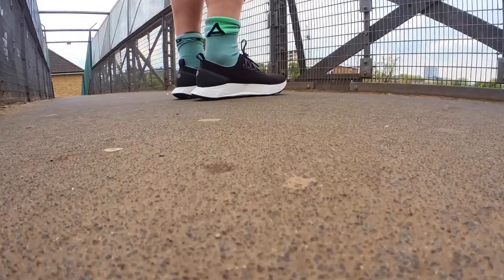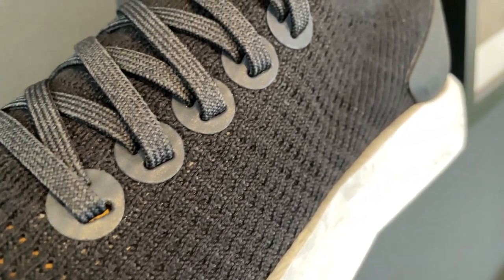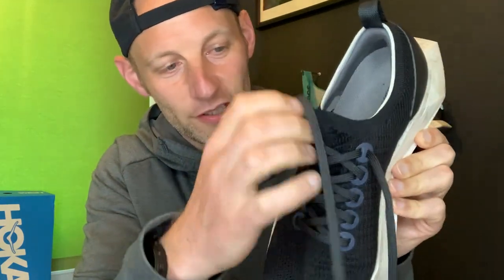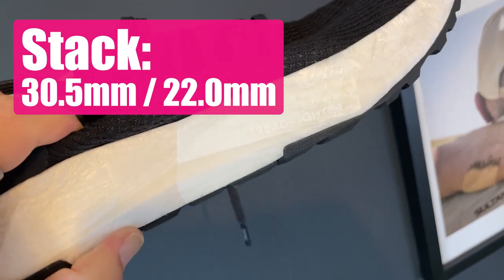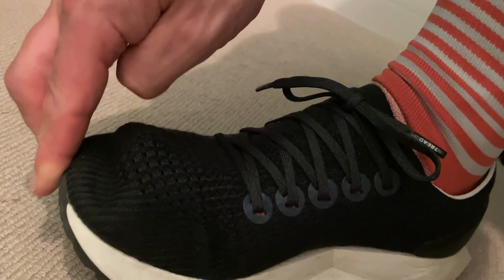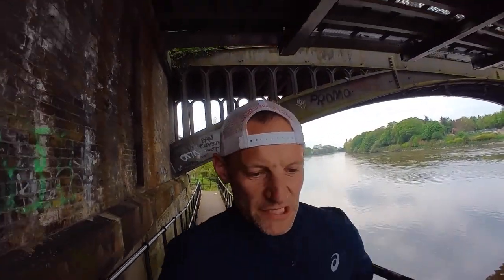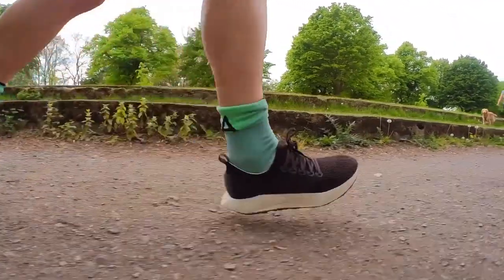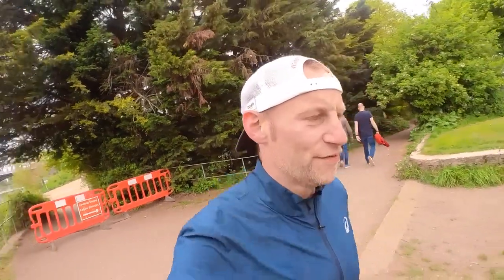Allbirds Tree Flyer Review: Do we finally have a sustainable running shoe we can race actually in?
In this video I'm looking at the new Allbirds Tree Flyer, Allbirds attempt to make a performance-friendly running shoe that can help you hit PBs while doing less damage to the planet than traditional petroleum-based running shoes.

It follow the Allbirds Dasher, using sustainable materials and measures to keep the carbon footprint low. And Allbirds says it now has a cushioned runner rhat can handle everyday miles and road races with more bounce, more propulsion and a 70% rebound rate that helps give runners more energy with every step. All in an eco-friendly shoe with a carbon footprint of just 9.92 kg CO2e. So has it cracked it? Hit play on the Allbirds Tree Flyer review to find out.

CUT TO THE CHASE:
0:00 – Intro
0:25 – Allbirds Tree Flyer: Shoe whip round
3:16 – Allbirds Tree Flyer Price, Drop, Weight
3:40 – Fit and sizing
4:17 – The Run Test
8:42 – Post-run reaction
11:26 – The Verdict